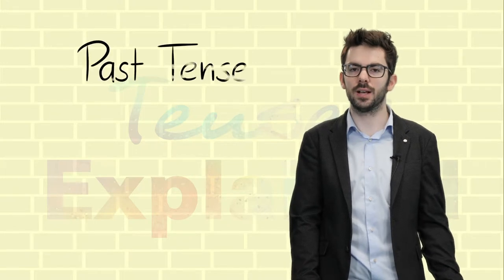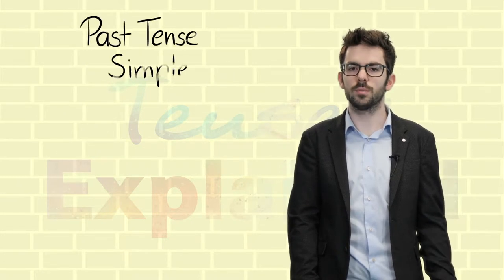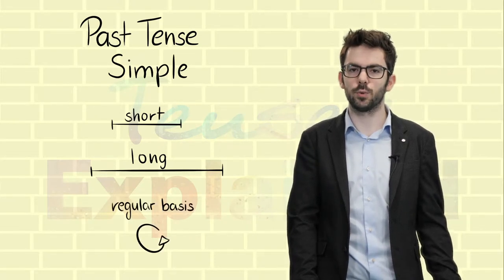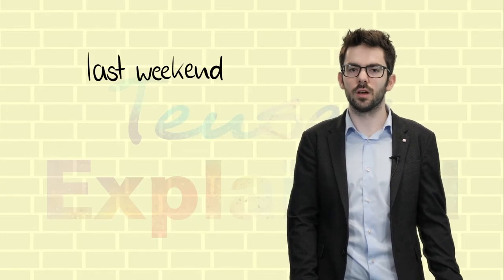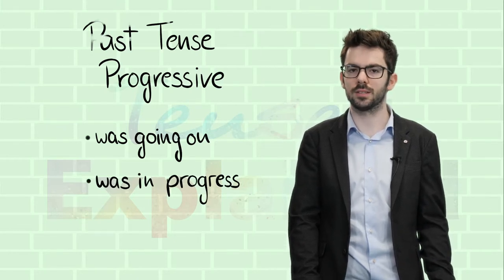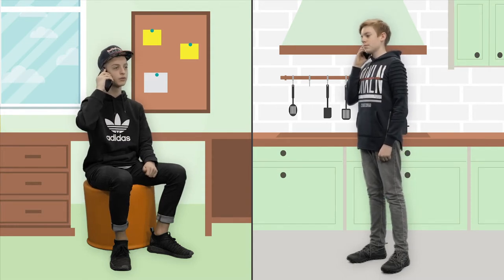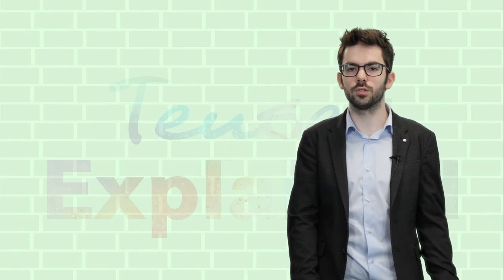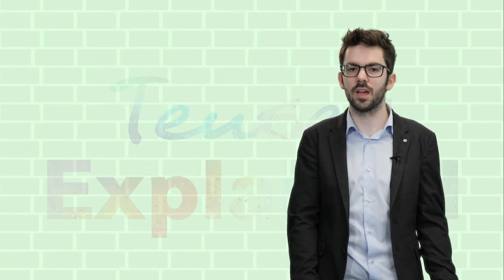Tenses Explained 02 Past Tense